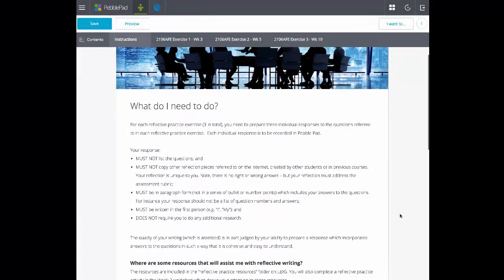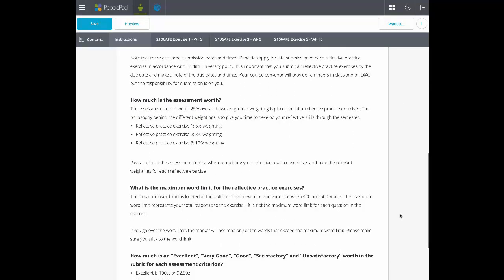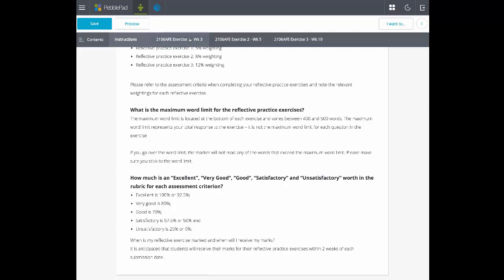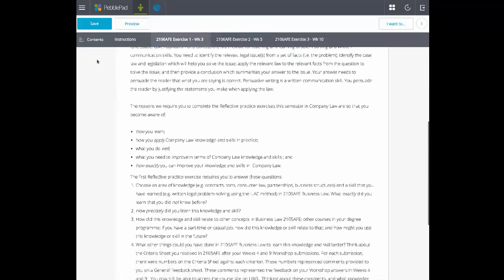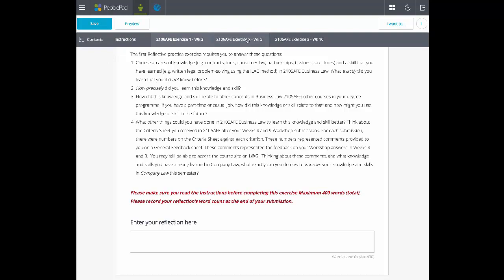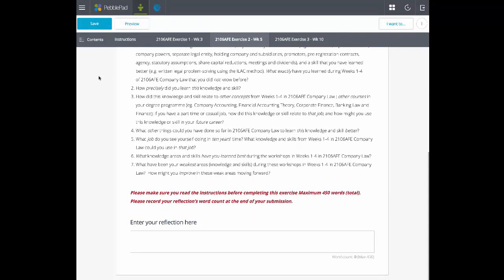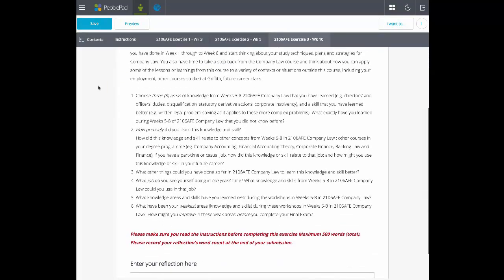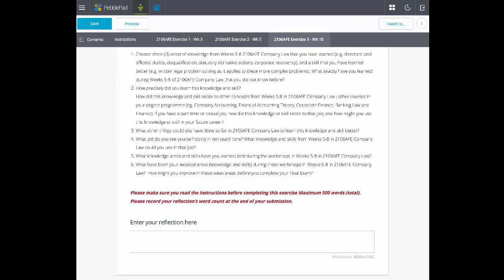PebblePad: Sample reflection workbook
This is a walk-through of a sample reflection workbook created in PebblePad.